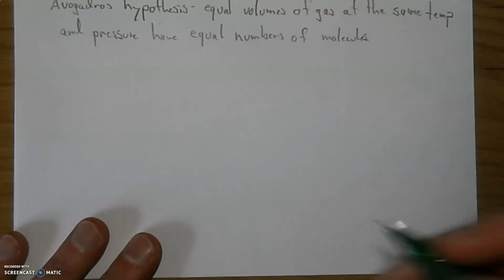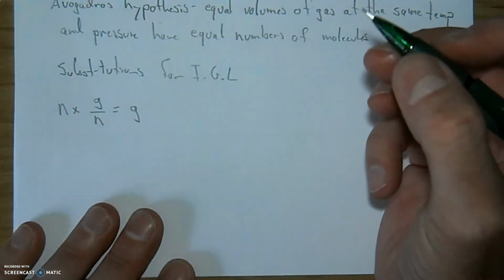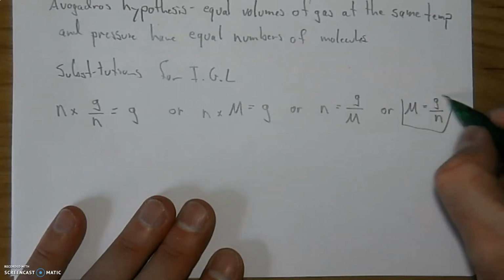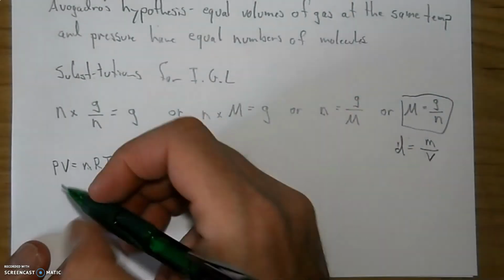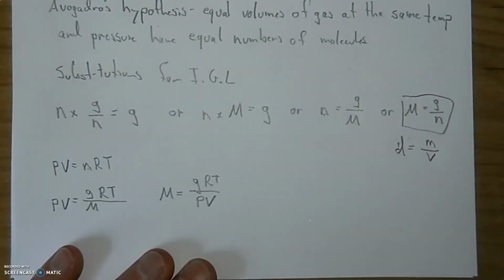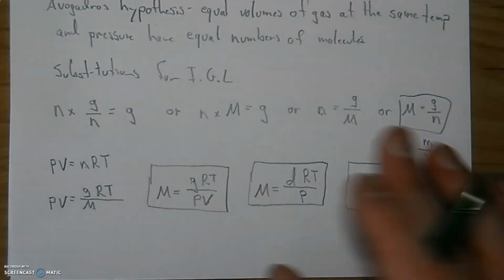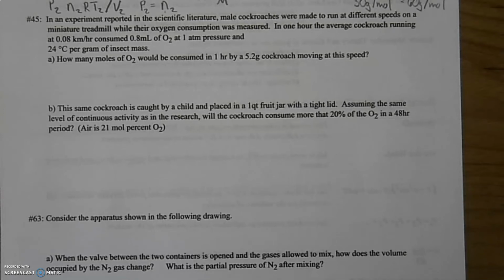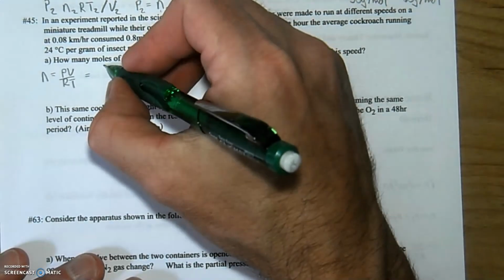AP Chem., Ch. 10, Lecture 2